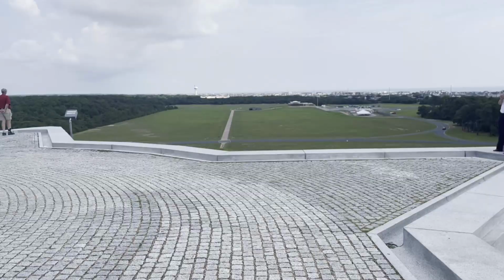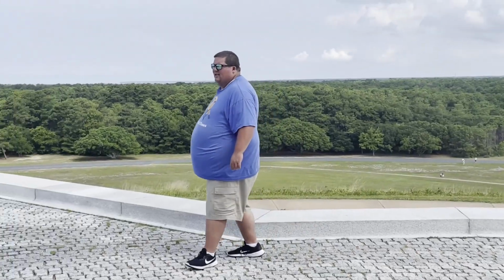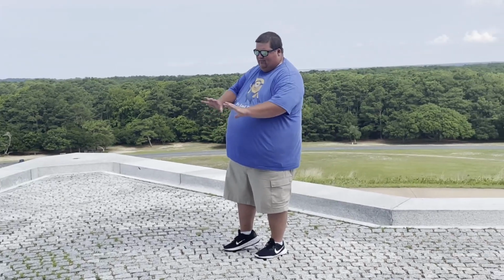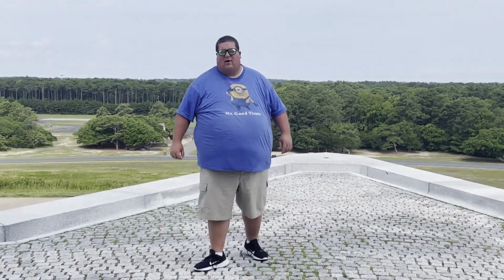Wright Brothers National Memorial - On The Road - Episode 7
You can learn more about this location by visiting